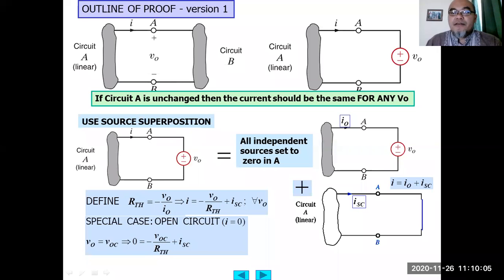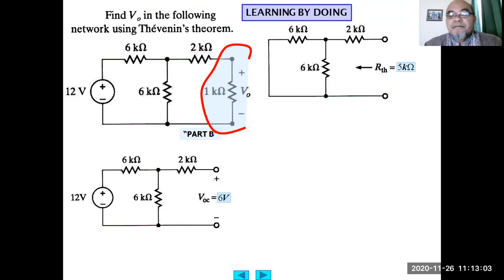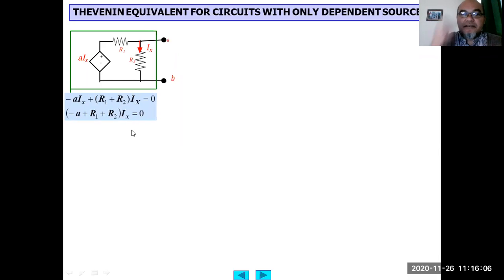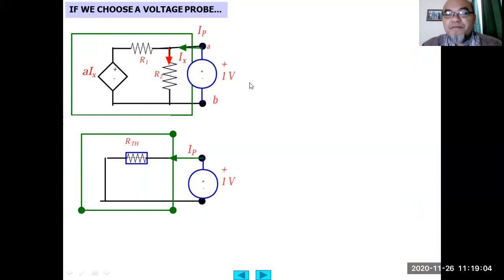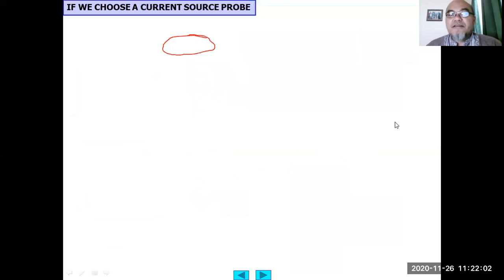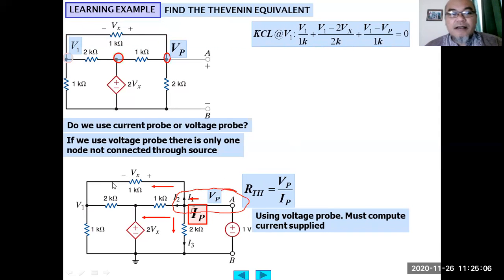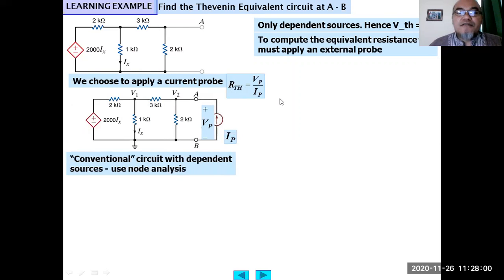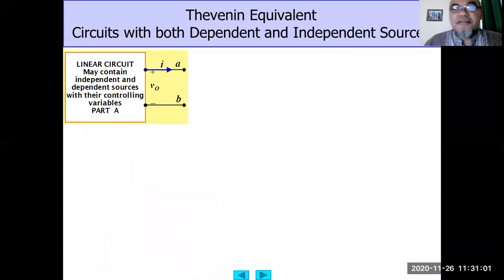Circuit Theorems (5): Thevenin's and Norton's Theorems (3) circuits with only dependent sources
This session is part of Introduction to Electrical Engineering class for students of Biomedical Engineering study program at Swiss German University (SGU),Tangerang, Indonesia.

In this session, the implementation of Thevenin's and Norton's theorems to analyze circuits having only dependent sources is discussed.